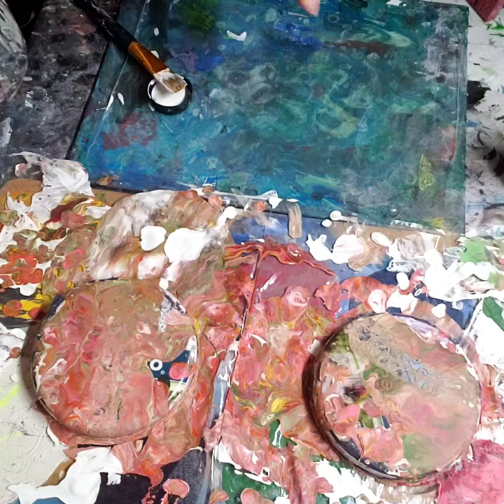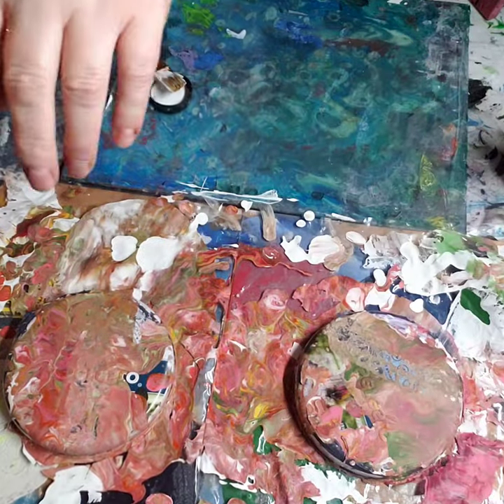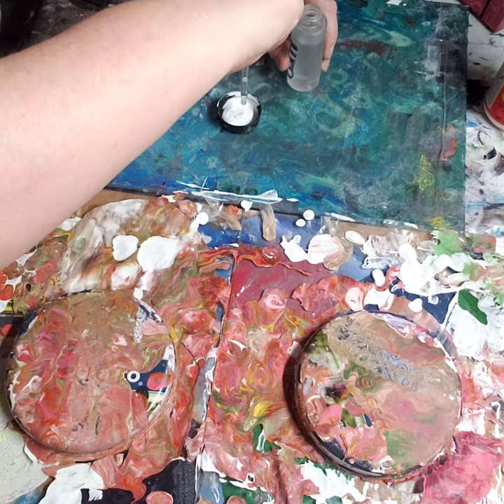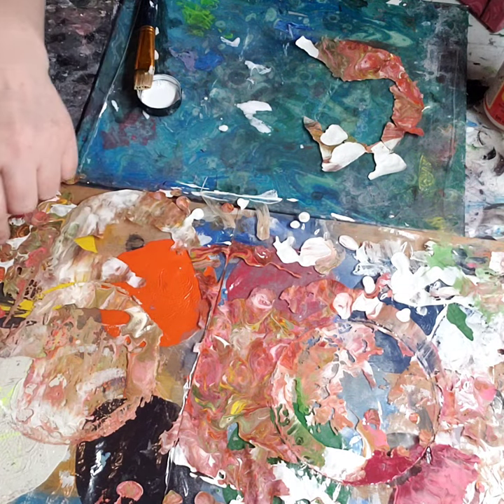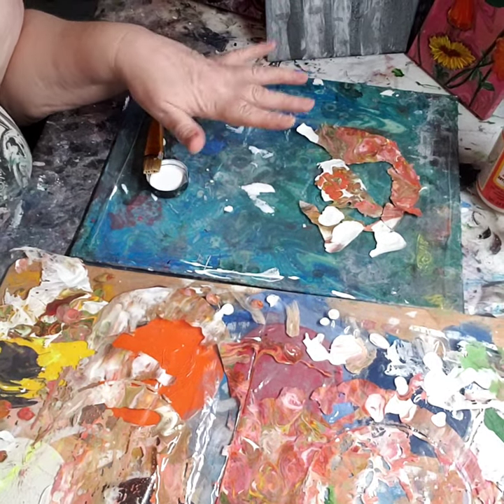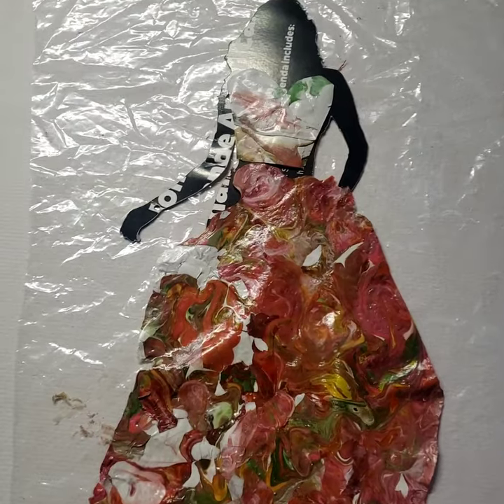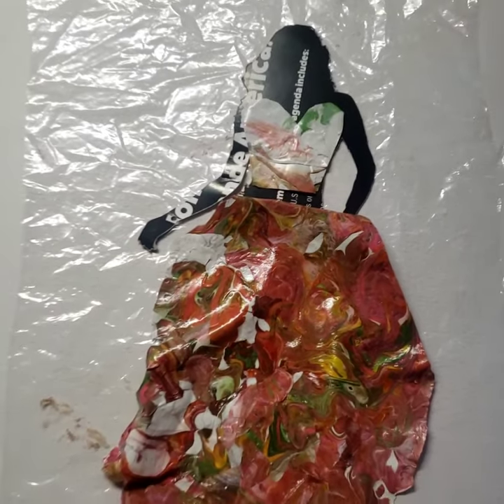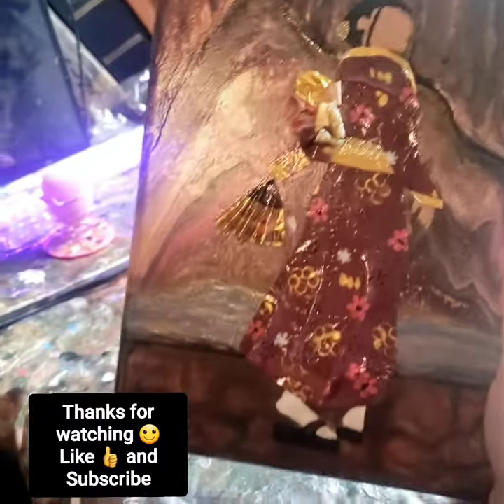Attach pour paint drippings to make a full paintskin (puzzle piece), and what I do with them.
Paintskin art